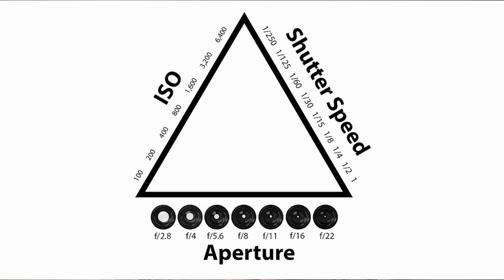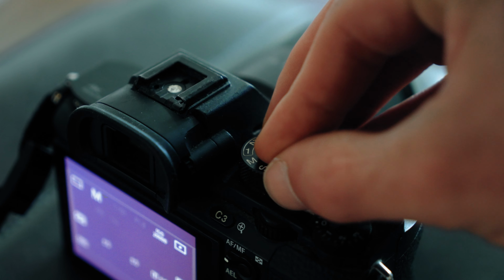how to shoot video like a PRO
exposing an image "correctly" is a difficult thing to do as there is technically no right answer but there's a few tips we can use to help us learn the basics of shooting video

equipment used:
sony fx6
godox sl100bi
godox sl60
sony zeiss 24 70mm lens